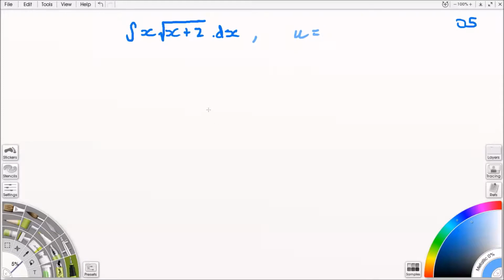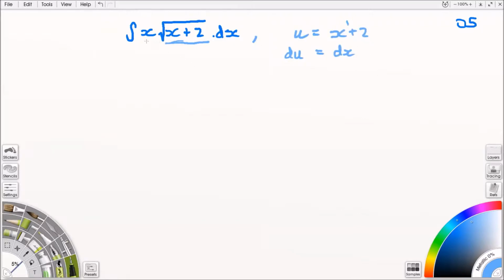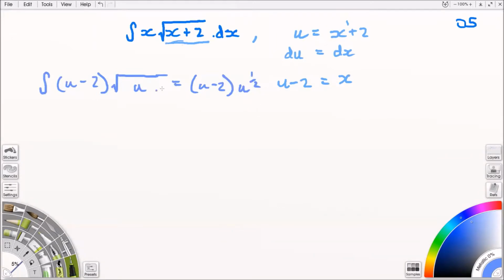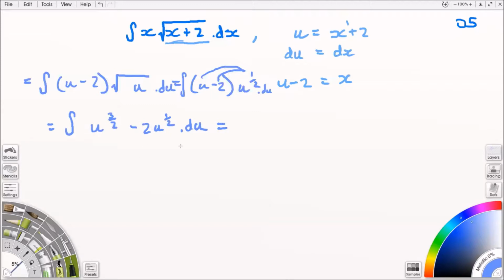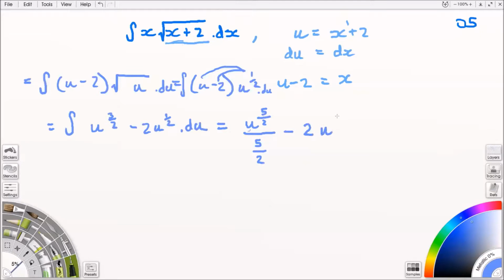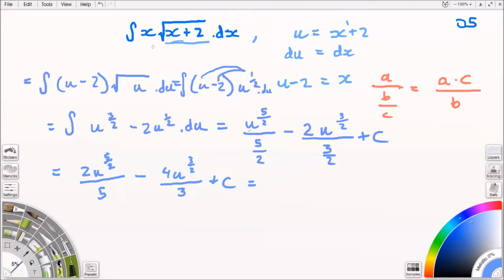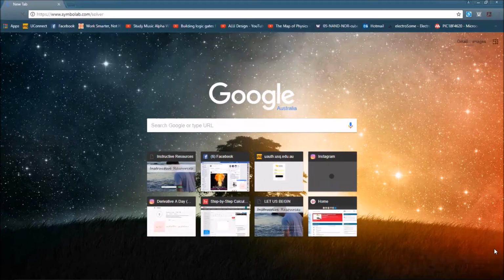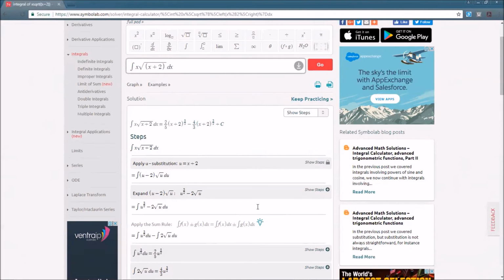u-substitution (integration practice every day) - Day 05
Have a crack at this integral that utilises u-substitution. Comment your answer and method of working it out in the comment section below. Best of luck with it! :)